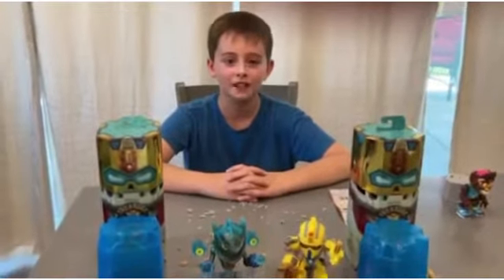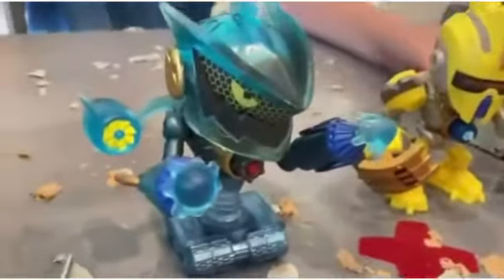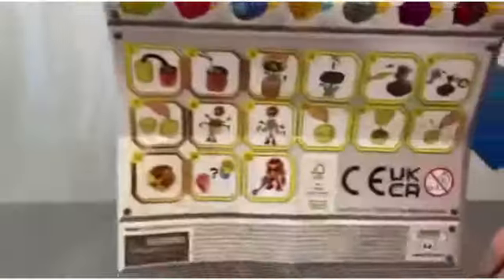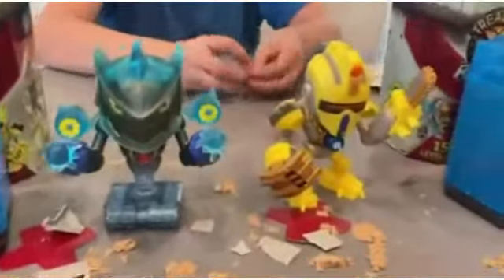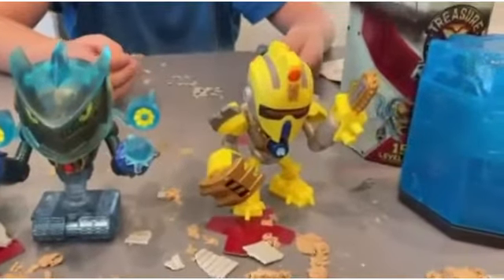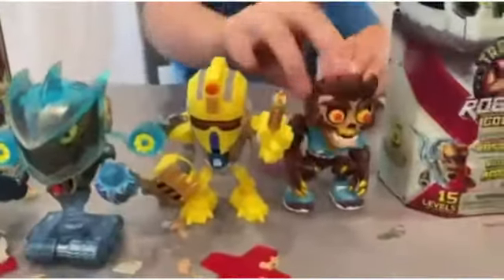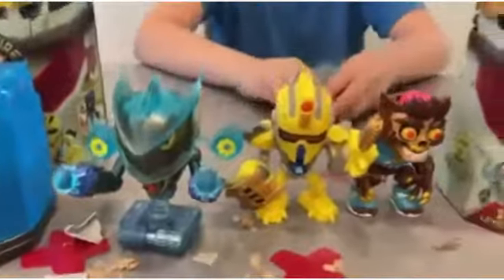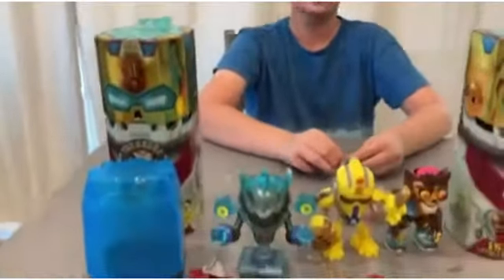Treasure X Robots!!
I got some of the treasure X robots- check it out!